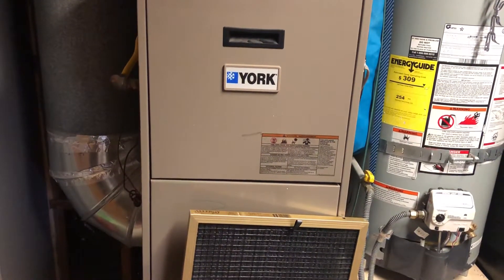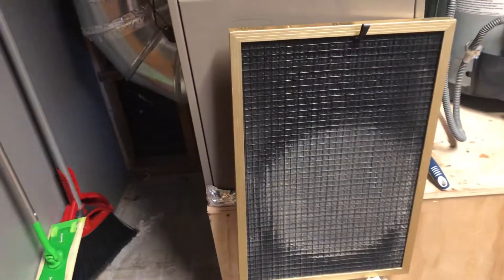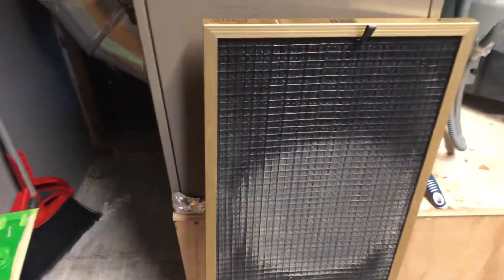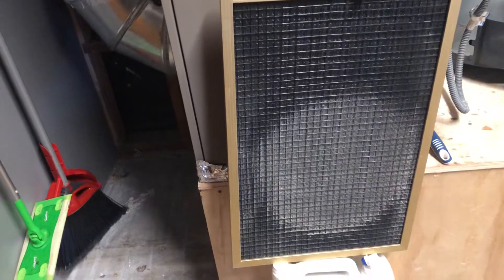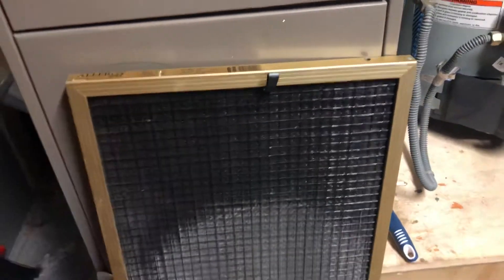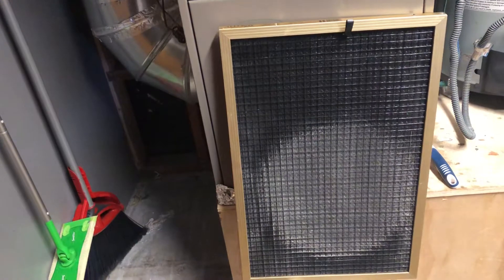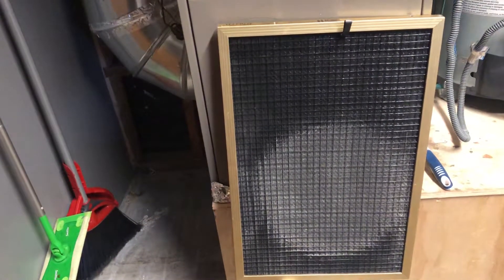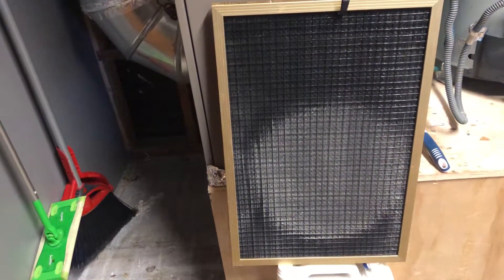Furnace Maintenance. MUST DO!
Electrostatic Washable A/C Furnace Air Filter - Limited, Never Buy Another Filter!! - Made In the USA